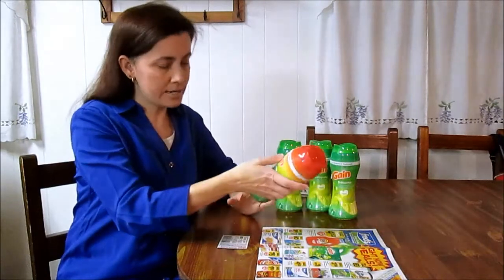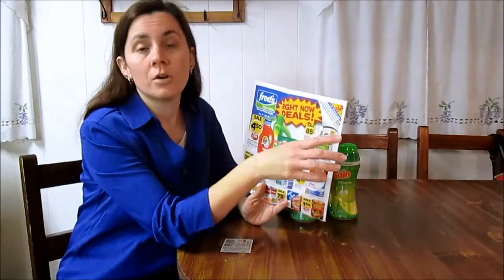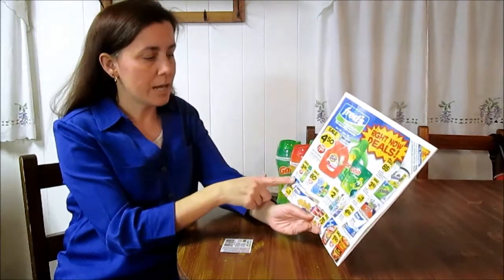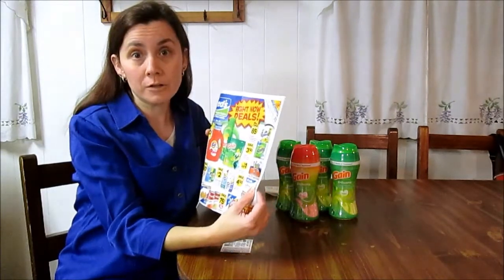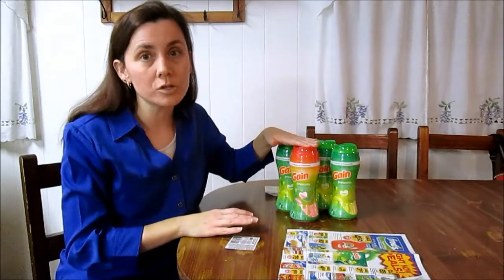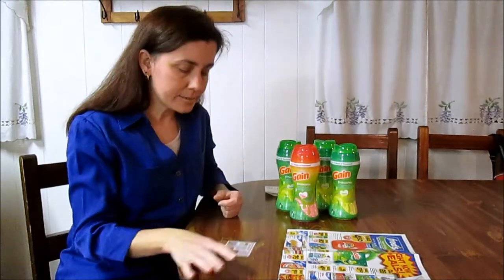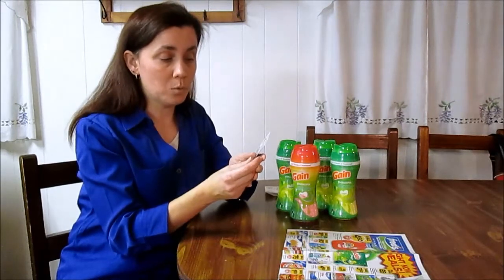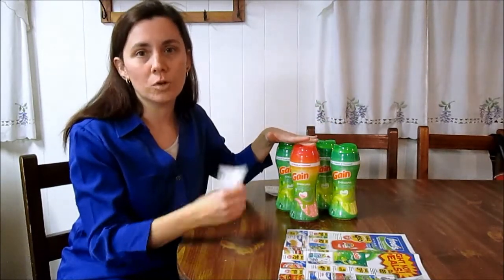Couponing Laundry Stock Up Bargain Bragg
1/20/15 Great deal today at Fred's Super Dollar:  I bought 4 bottles of scent beads for less than the regular price of ONE!